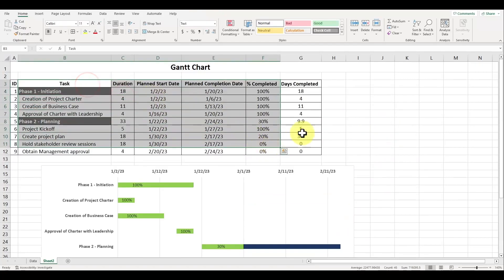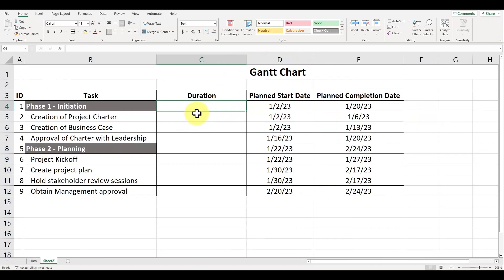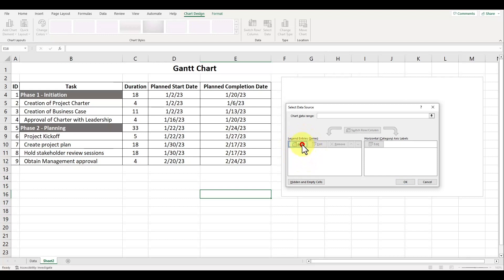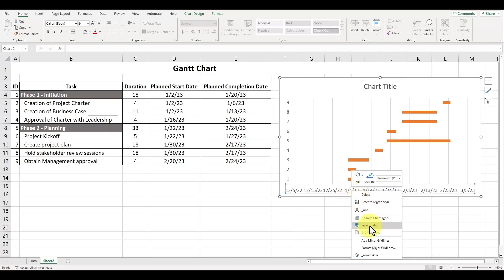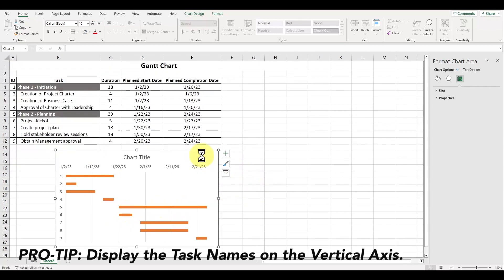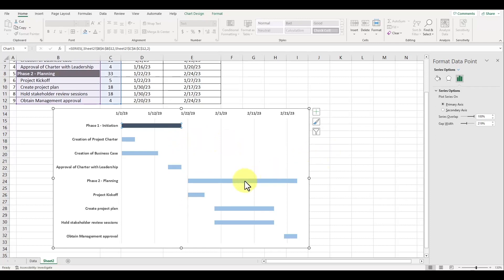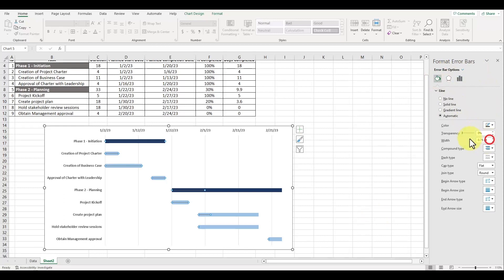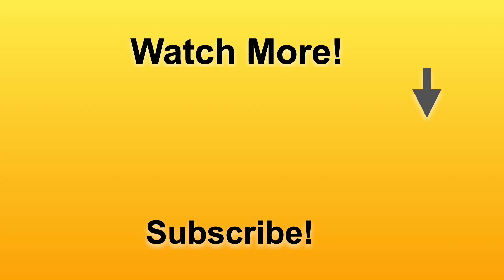How to Create a Gantt Chart in Excel in 10 Minutes! (FREE Download Included!)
In this video, I'll show you how to create a Gantt Chart in Excel!

The Gantt Chart is an easy tool to create in Excel for visualizing your tasks and their Planned Completion Dates. Watch until the end of this Gantt Chart Excel Tutorial to learn: 1) How to create a Gantt Chart in Excel, and 2), How to Customize the bars to display the dates for each task.

🔥 RESOURCES I RECOMMEND:
Project Management for the Unofficial Project Manager

Camera Tripod